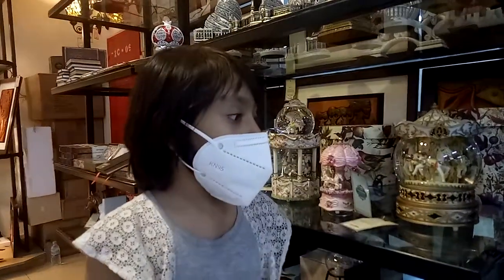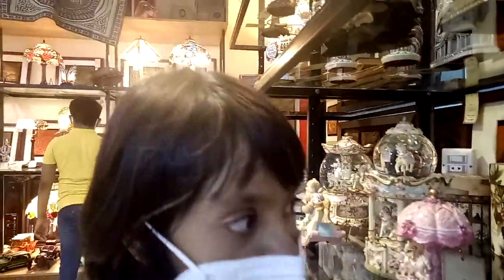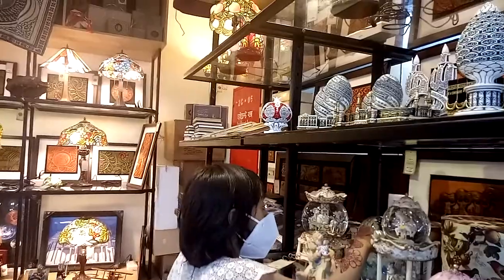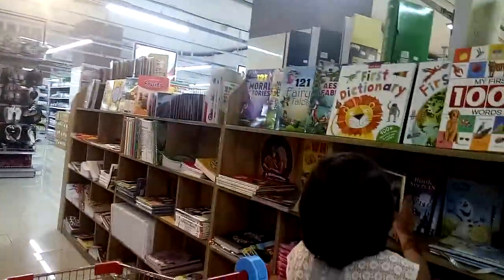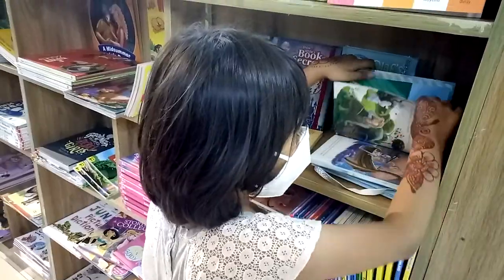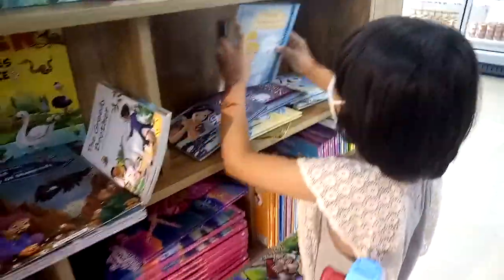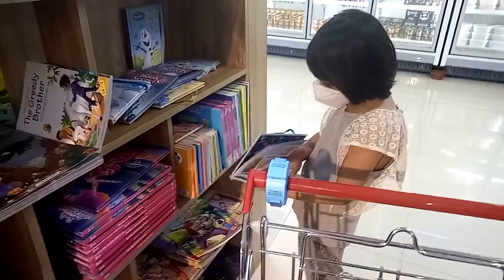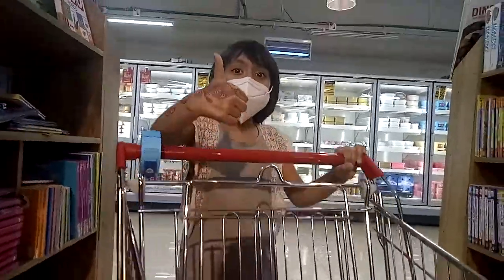In-Pandemic Dreams 1 | University of Childhood | Fatihah Naurin Nayeem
A new series of videos emanating from Fatihah's in-pandemic dreams shall be aired from the University's channel now on. Here goes the inaugural one. We shall see her loitering with colorful showpieces, chess-boards, book-ends and amazing books in the Wholesale Club at the ground floor of Jamuna Future Park, Bashundhara, Dhaka, Bangladesh. Sheer merriment for kids are awaiting in this series. Dear world, get Clung with the University of Childhood.